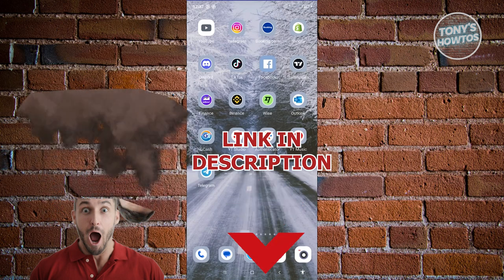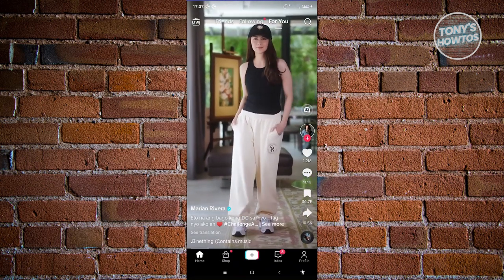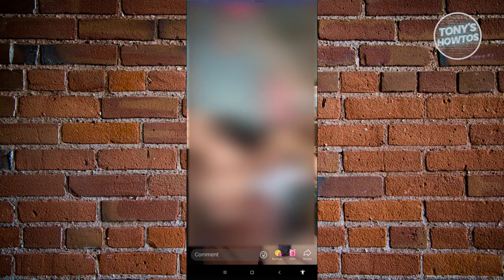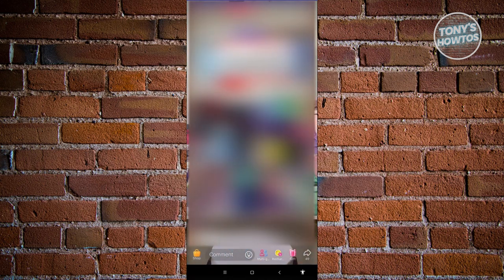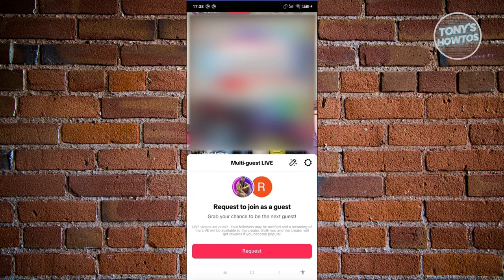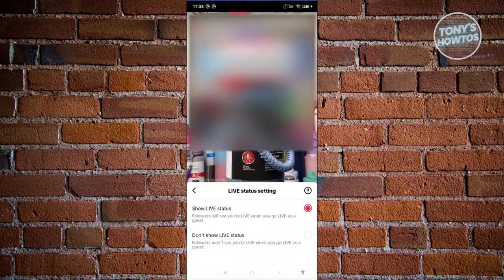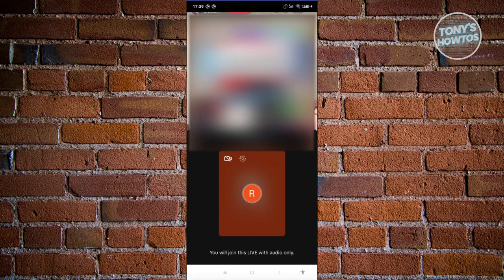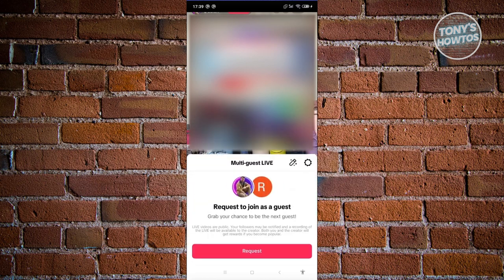How to Get Live Access on TikTok as a Guest (2024)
In this video, I show you How to Get Live Access on TikTok as a Guest in 2024. The quick and easy tutorial TikTok Live Access is Needed to Go Live As A Guest Problem. Do you want to know step by step How To Request To Join Someone's TikTok Live in 2024? Yes? Great!